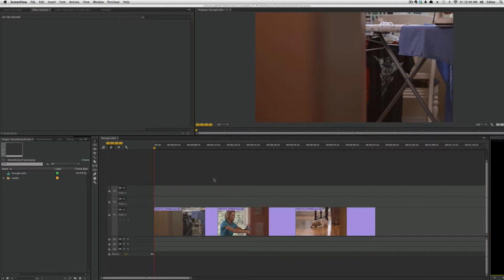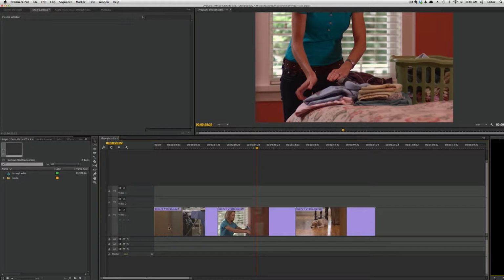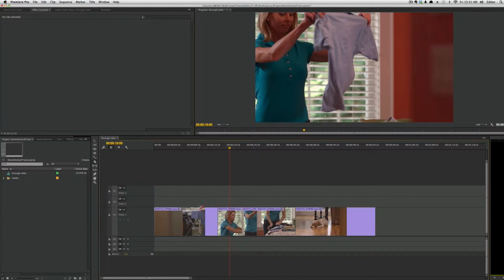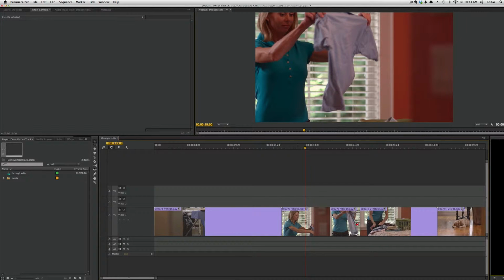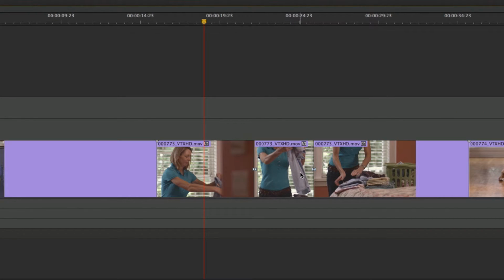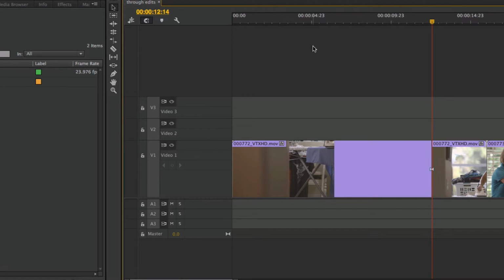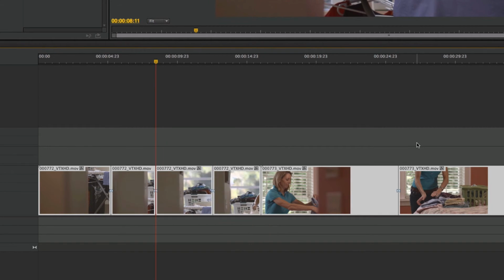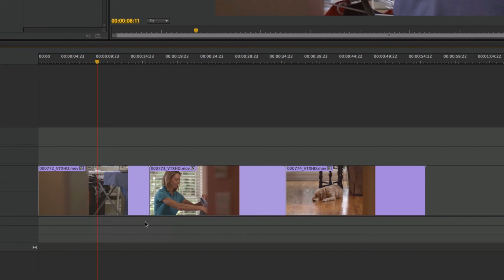Premiere Pro New Features - Join Through Edits